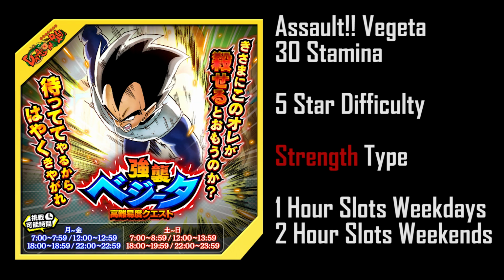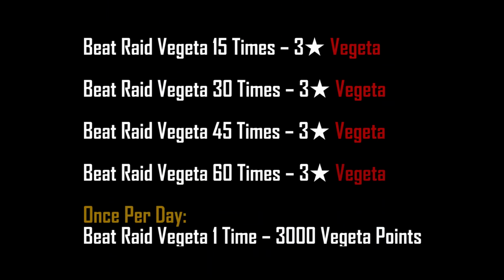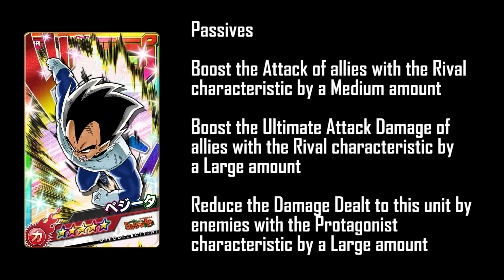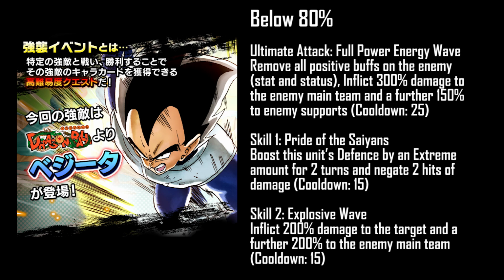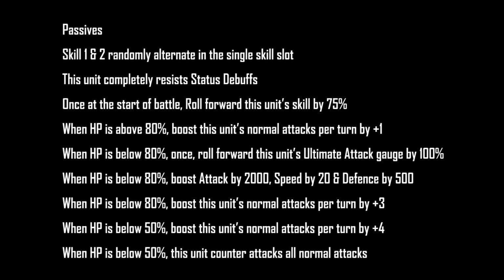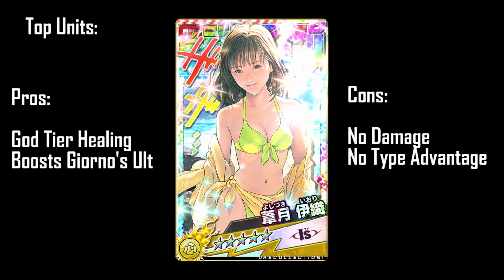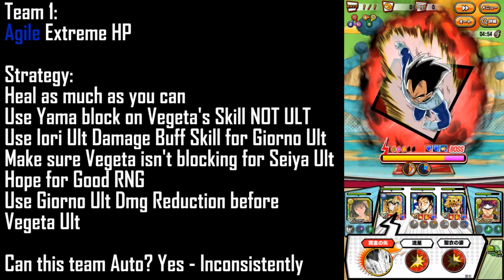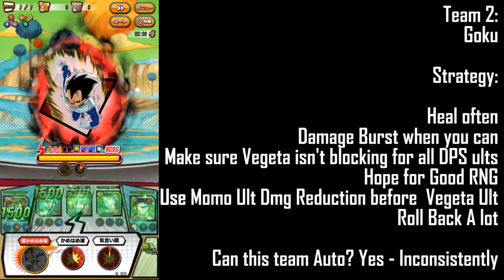Assault Quest!! Raid Vegeta | Weekly Shonen Jump: Ore Collection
A new challenge has been added to the game. Here is my brief walkthough with some helpful tips on how to win!